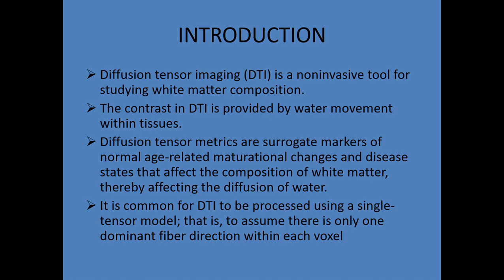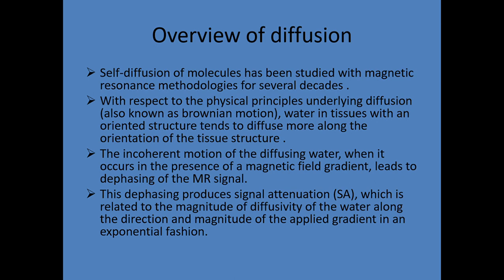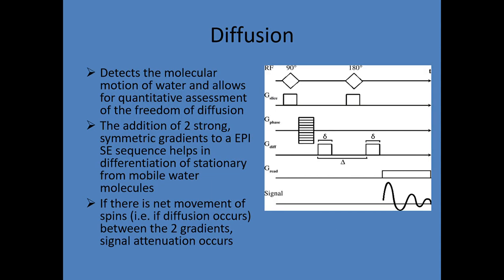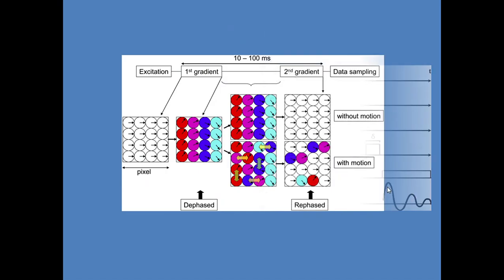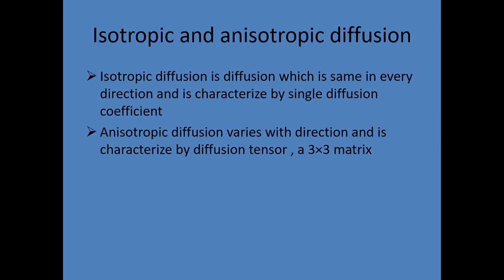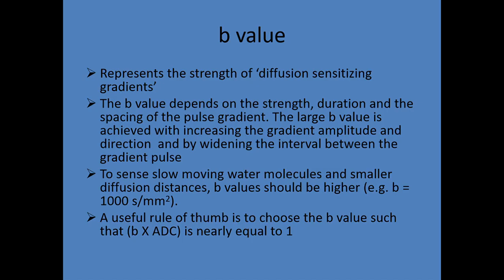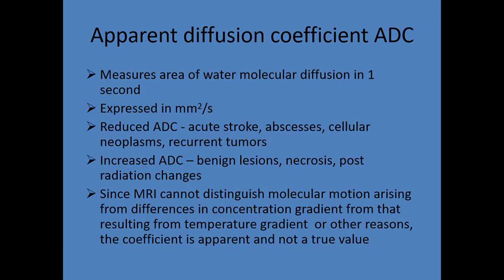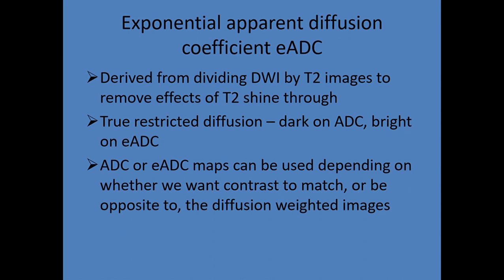diffusion tensor imaging 1st video